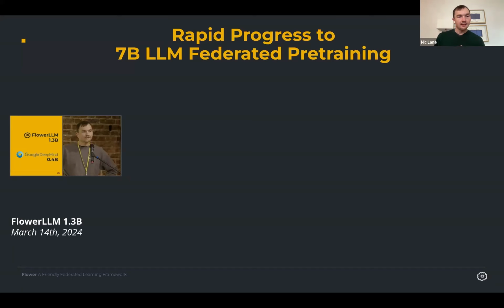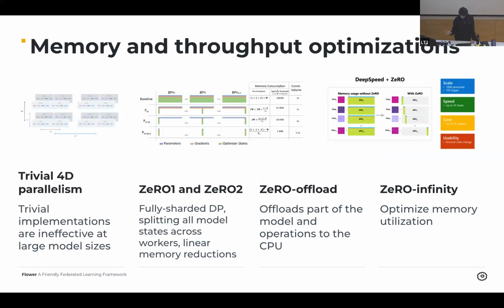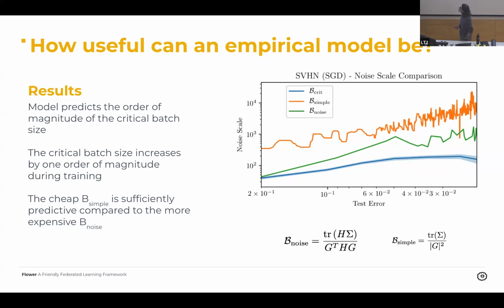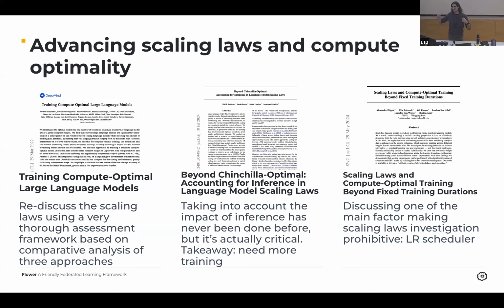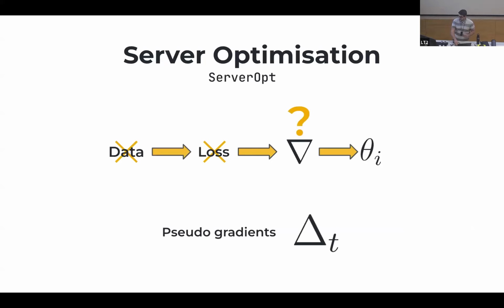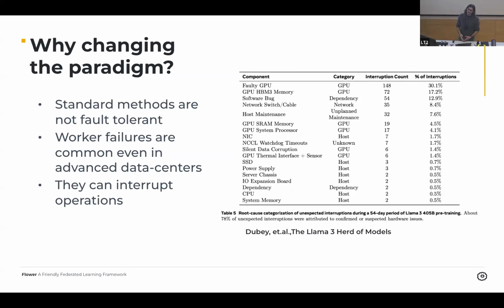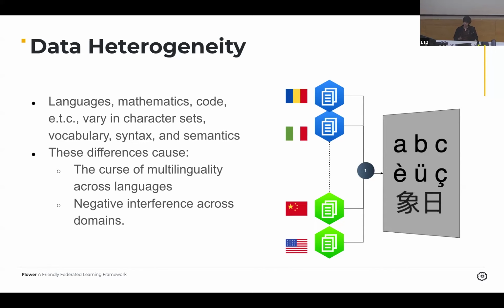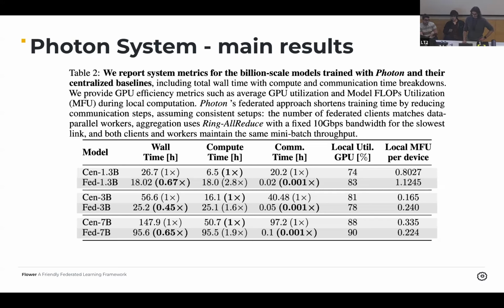Pre-Training 7B LLMs Made Easy With Flower - Flower AMA Session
Recording of our AMA: Pre-training 7B LLMs with Flower a hybrid AMA session from Wed Nov 20th 2024.

Flower and CaMLSys have recently demonstrated the ability of a federated approach to pre-train LLMs up to even 7B in size -- this breakthrough is based on Photon, an experimental extension of Flower. Our results prove the feasibility of using relatively slow links to combine distributed data and GPUs together. We show the quality of federated LLMs are at least as good as models trained centrally. Importantly, these Flower-based methods both enable a global network of AI infrastructure, while also can be deployed in data centers to radically reduce communication overhead.

This AMA allowed the community to meet some of the members of the FlowerLLM team: Nicholas Lane -- CSO of Flower Labs; along with Lorenzo Sani, Alex Iacob and Preslav Aleksandrov of the University of Cambridge, CaMLSys and Flower Labs. They presented some primer slides on the topic -- but largely focused on answering your questions! Thanks to everyone who participated. We had some great discussion and questions.

00:00:00 - Introduction (Nic)
00:06:24 - Introduction (Lorenzo)
00:09:40 - LLM Pre-Training Pipeline (Alex)
00:21:38 - Large-Batch Training and Scaling Laws (Lorenzo)
01:01:00 - Federated Optimization (Preslav)
01:16:17 - Federated Pre-Training of LLMs (Lorenzo)
01:35:26 - Training Data and Heterogeneity (Lorenzo)

Would you like to know more or have further questions? Join our Slack (flowerllm channel) or post on our Flower Discuss (use the LLM tag).